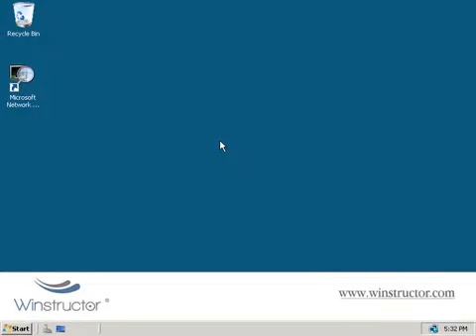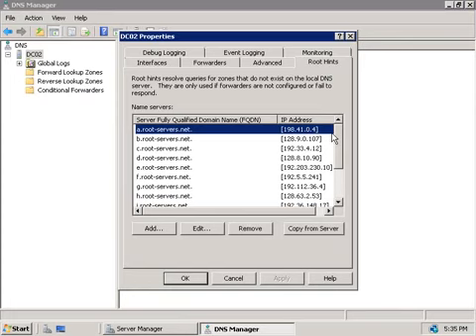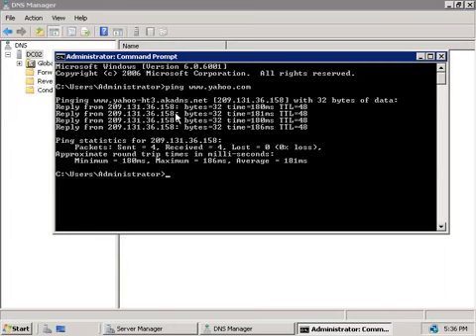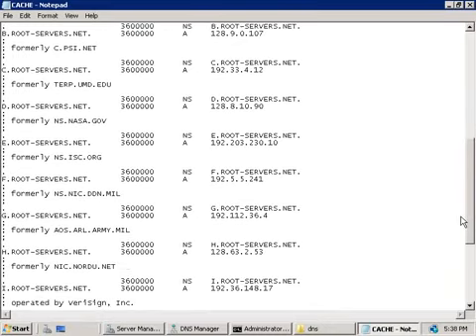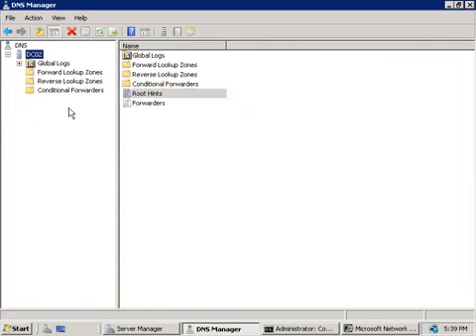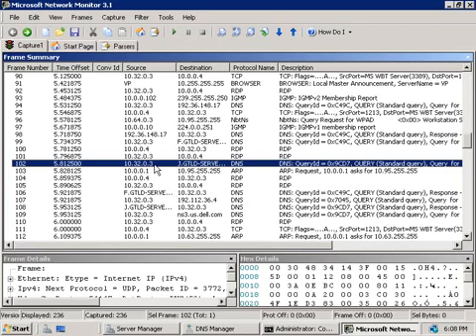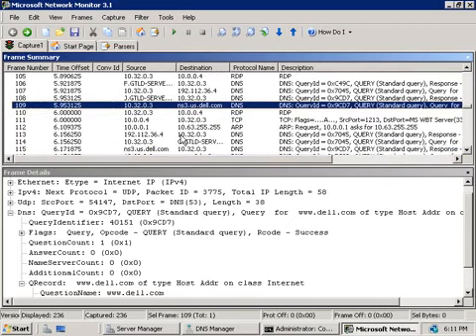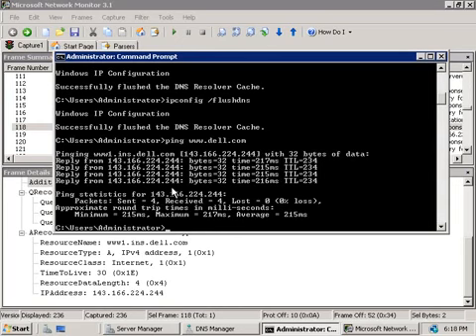How to Install and Setup DNS service | Windows Server || Session 18 By Visualpath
In this video guide we will see the simple steps to Install and configure DNS server role on Windows Server 2019. This video also include the steps to create Forward and Reverse zone with host and Pointer Records.